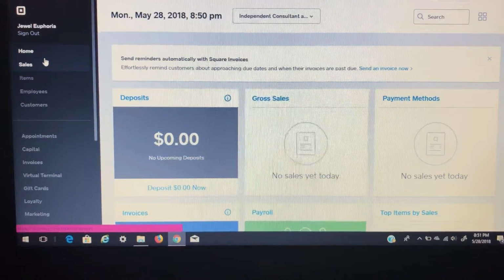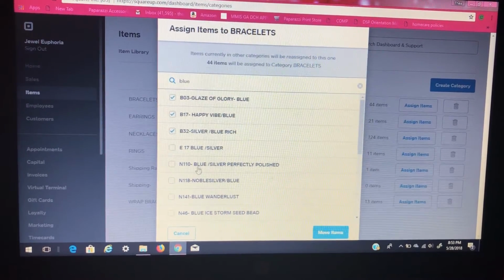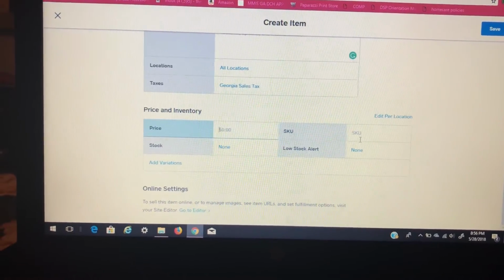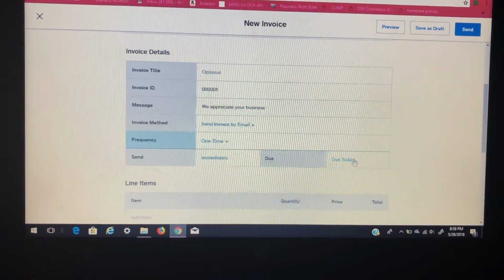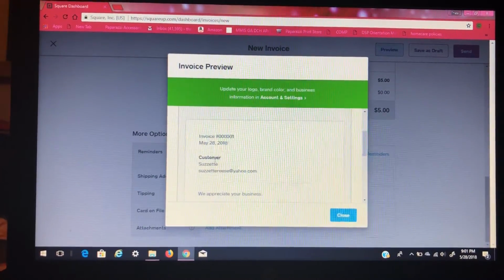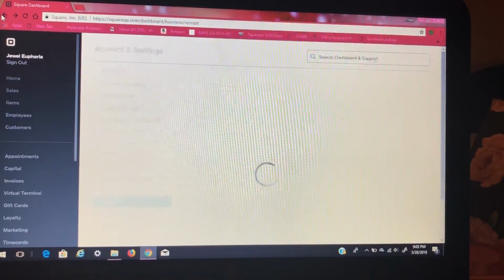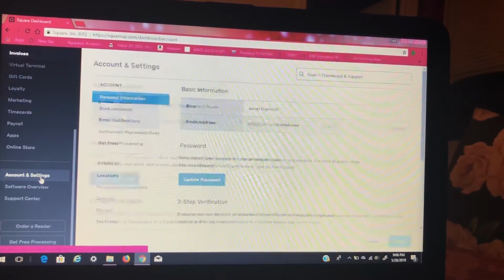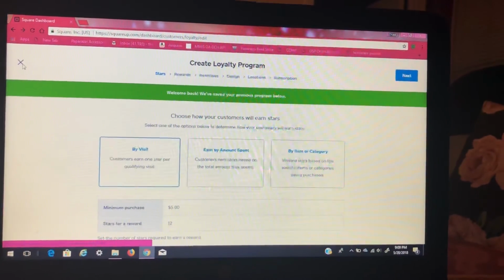Paparazzi Accessories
Creating a new customer invoice. New consultant.